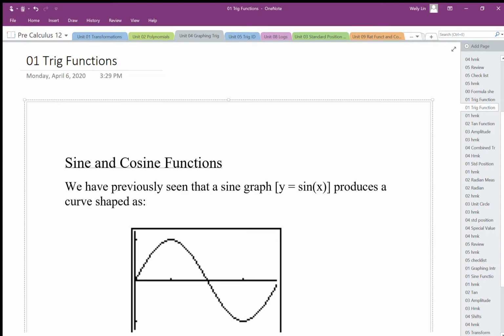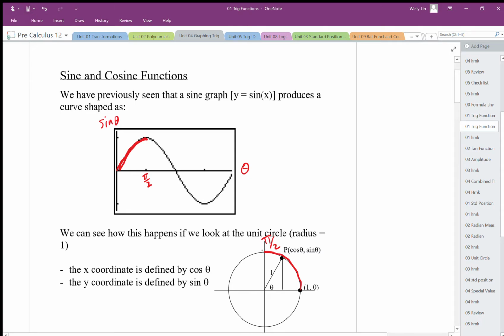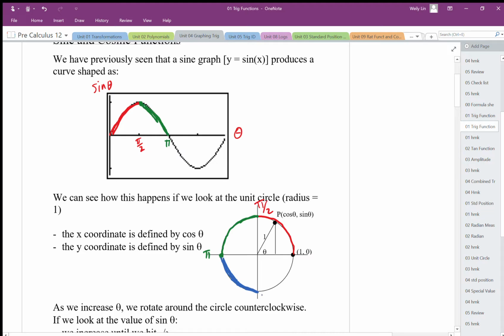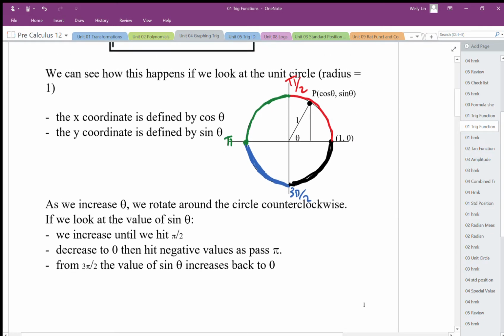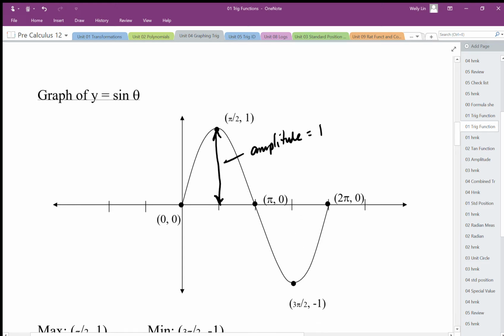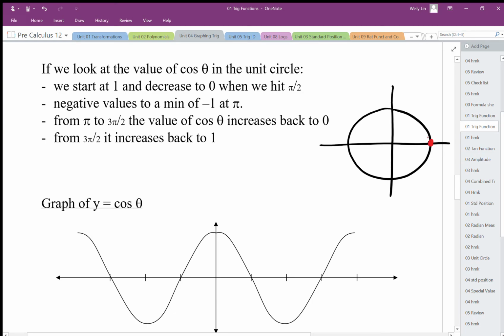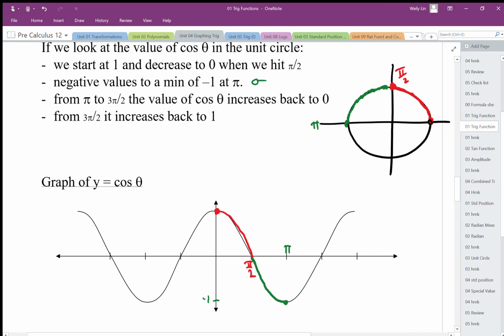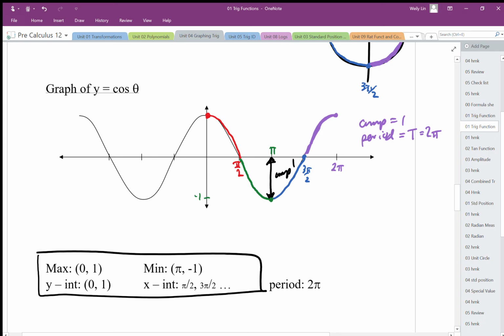01 Trig Functions Part1